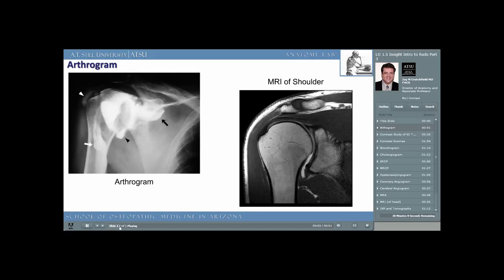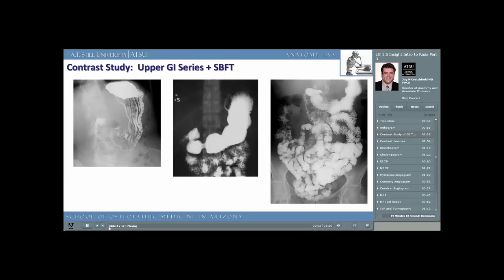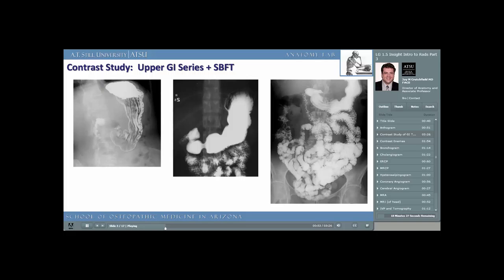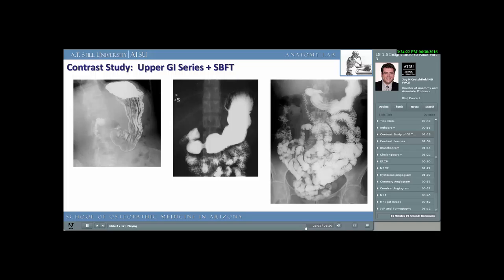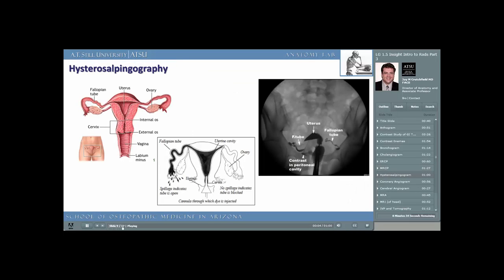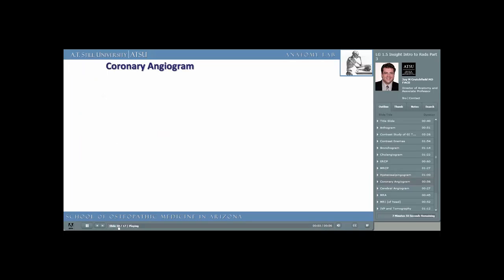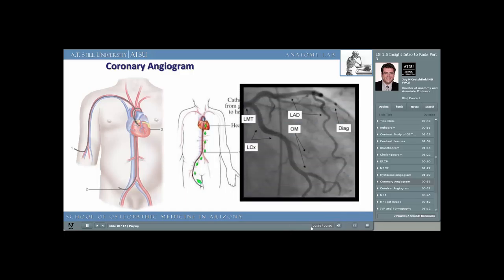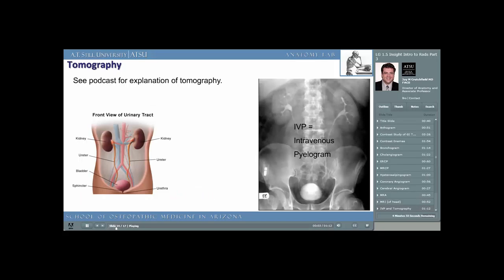Intro to Radiology Part 3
Part 3 of 4, this is an introduction to radiographic techniques commonly used in the diagnosis of patients.